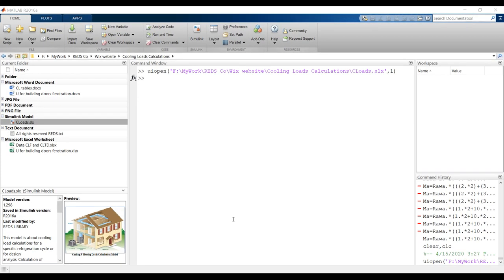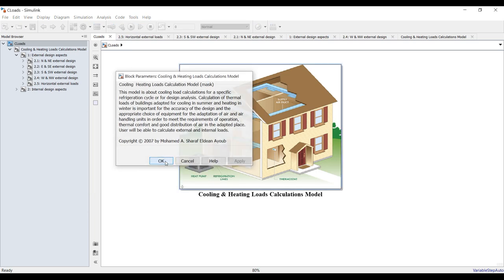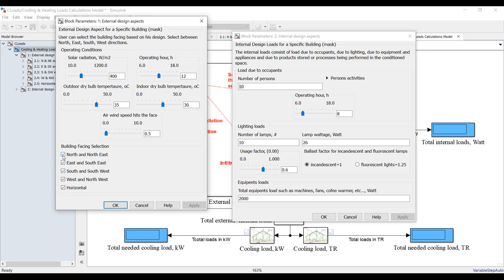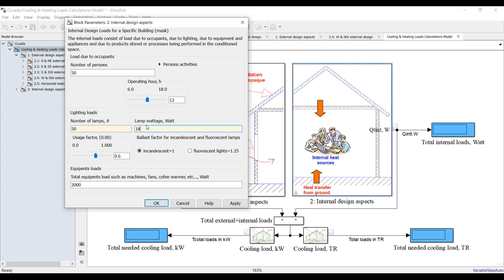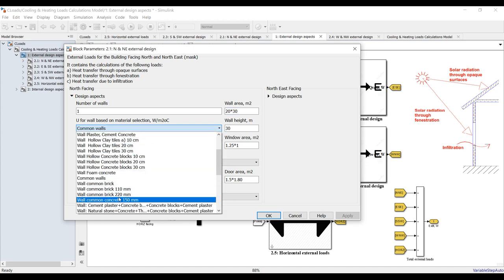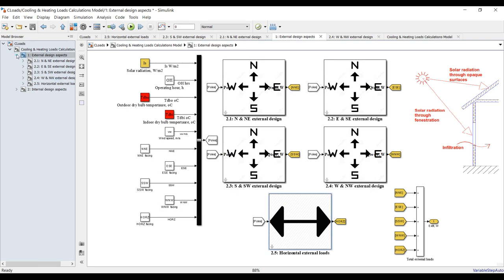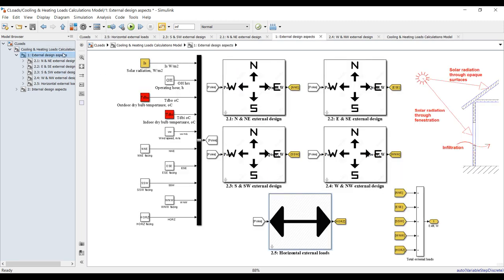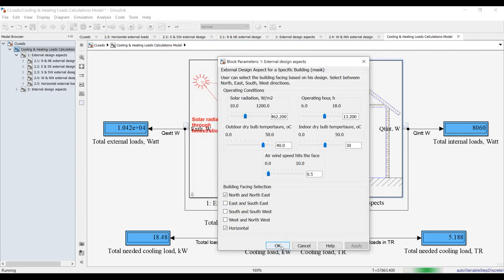Cooling & Heating Loads Calculations Model | Matlab | Simulink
This model is about cooling load calculations for a specific refrigeration cycle or for design analysis. Calculation of thermal loads of buildings adapted for cooling in summer and heating in winter is important for the accuracy of the design and the appropriate choice of equipment for the adaptation of air and air handling units in order to meet the requirements of operation, thermal comfort and good distribution of air in the adapted place. User will be able to calculate external and internal loads.